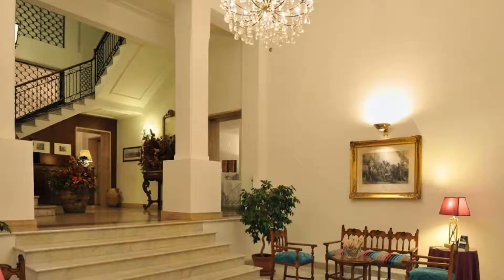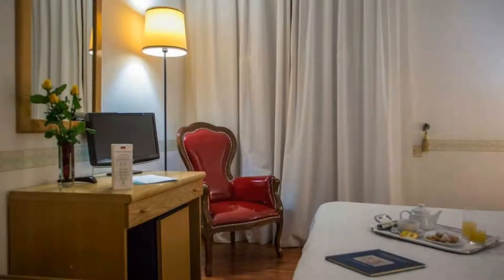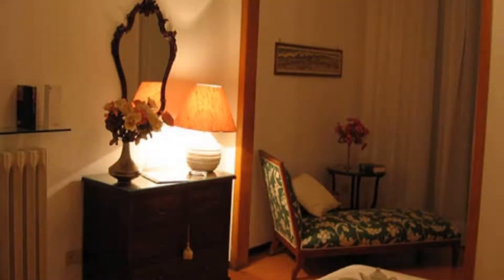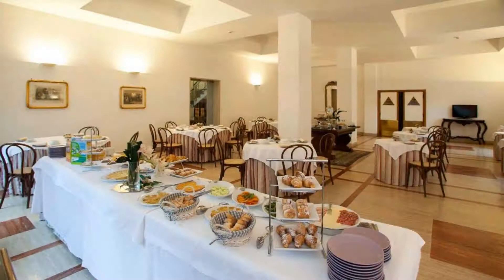Hotel Victoria Maiorino, Cava deʼ Tirreni, Italy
About Property:
Hotel Victoria Maiorino features a restaurant, bar, a shared lounge and garden in Cava deʼ Tirreni. Featuring family rooms, this property also provides guests with a terrace. The accommodation offers a 24-hour front desk, airport transfers, room service and free WiFi throughout the property.
The hotel will provide guests with air-conditioned rooms offering a desk, a safety deposit box, a flat-screen TV and...
Property Type: Hotel
Address: Corso Mazzini 4, 84013 Cava deʼ Tirreni, Italy
Searching For
1. Hotel Victoria Maiorino - Cava deʼ Tirreni - Italy
2. Hotel Victoria Maiorino - Cava deʼ Tirreni - Italy Address
3. Hotel Victoria Maiorino - Cava deʼ Tirreni - Italy Rooms
4. Hotel Victoria Maiorino - Cava deʼ Tirreni - Italy Amenities
5. Hotel Victoria Maiorino - Cava deʼ Tirreni - Italy Offers and Deals
Audio Credit:
Track Title: Subway Dreams
Artist: Dan Henig